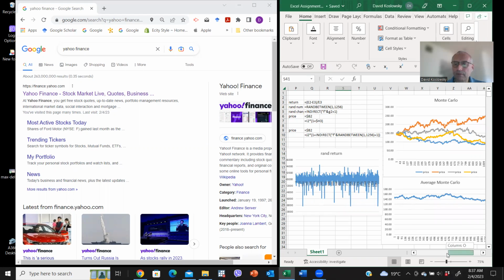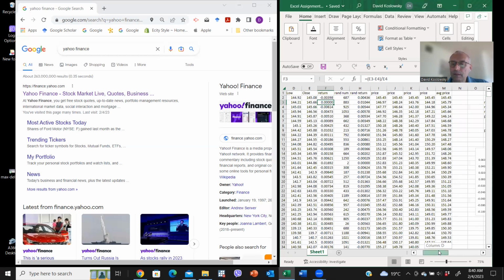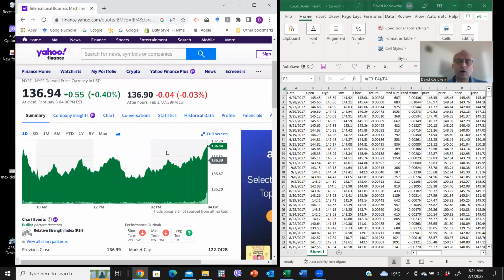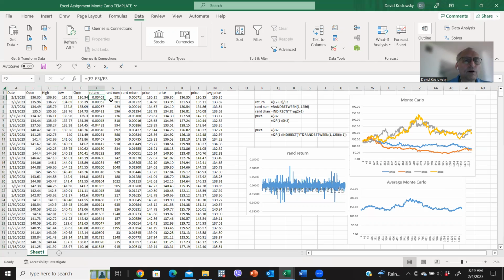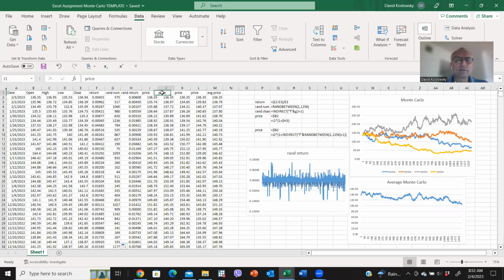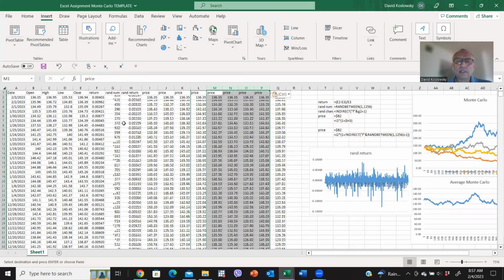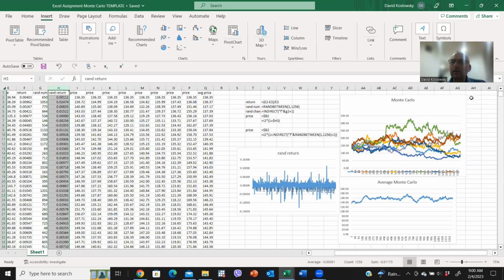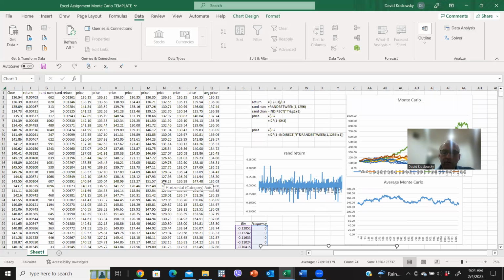Video of Excel for Monte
This video explains how to do the assignment to use Excel for a Monte Carlo simulation for a stock of your choice. The given template is for stock symbol IBM - you will choose your own stock.

If you have difficulties with the assignment, don't hesitate to ask questions or ask for assistance.